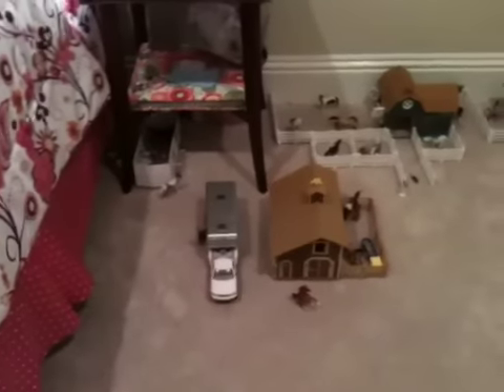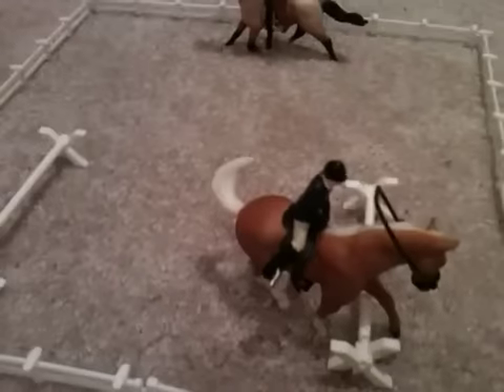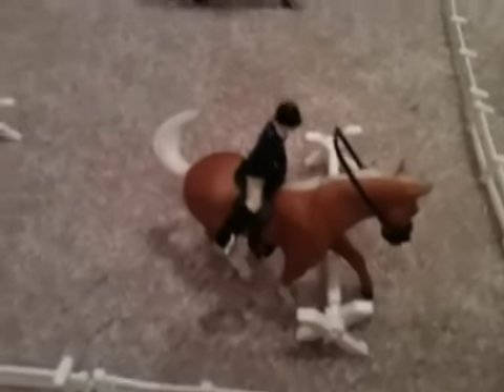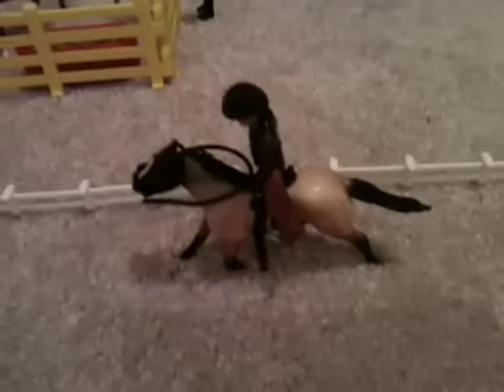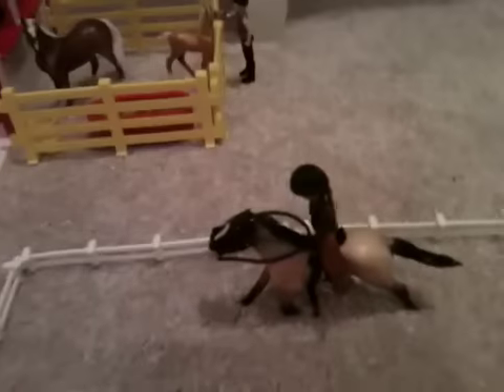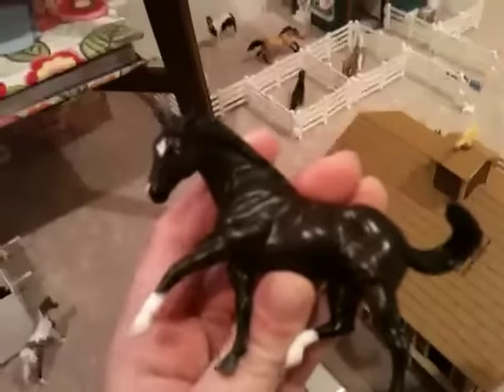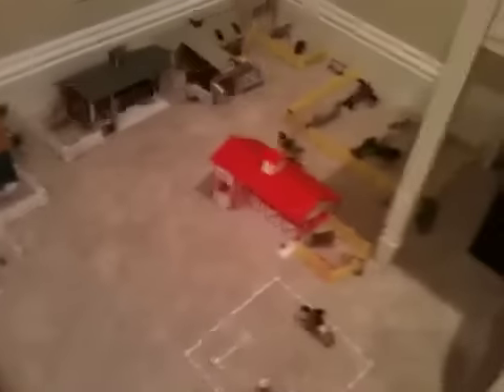My Breyer stablemates barn tour